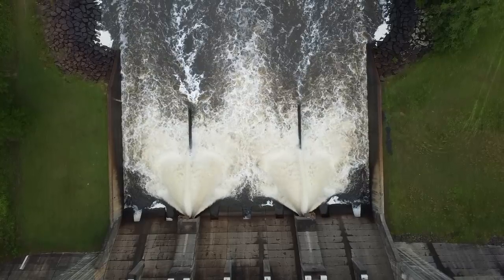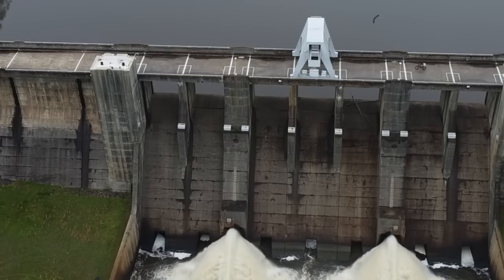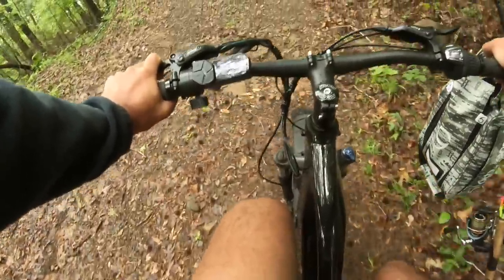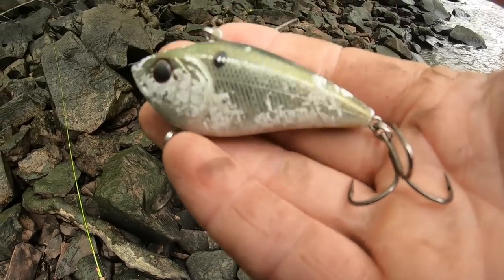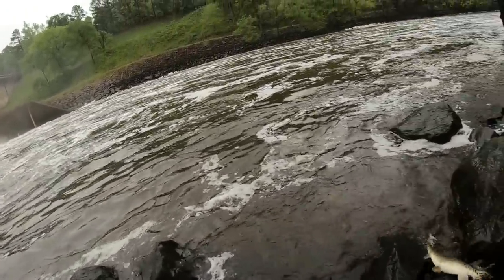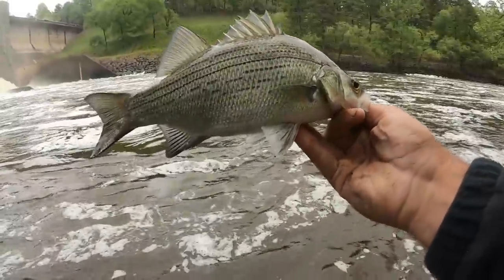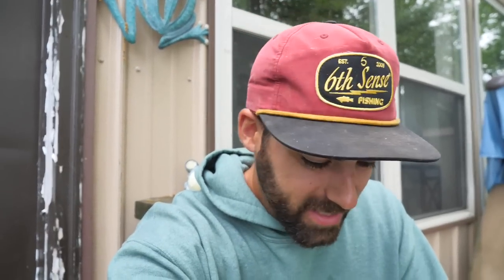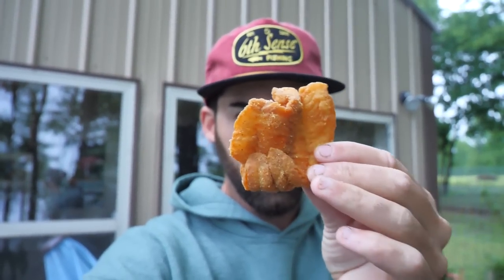Took an OFF-ROAD E-Bike to this GIANT SPILLWAY! -- CATCH & COOK Bass! (TST Defender Ebike)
Today I am taking my new TST Defender Ebike to the giant spillway to try to catch some fish for dinner! Follow along to check out this sweet new off road ebike and everything we are able to catch!